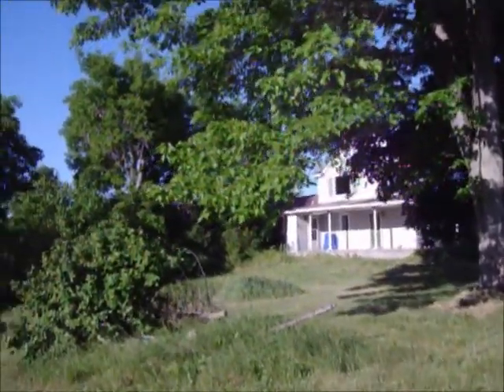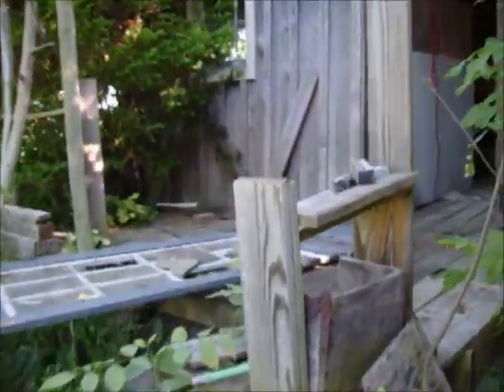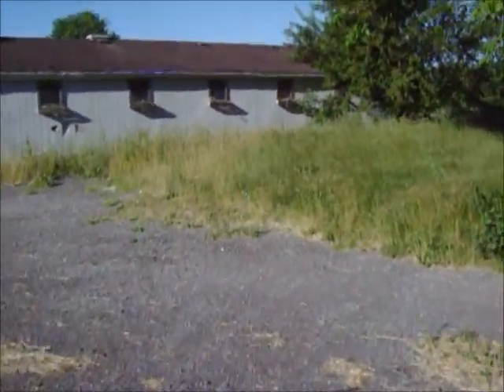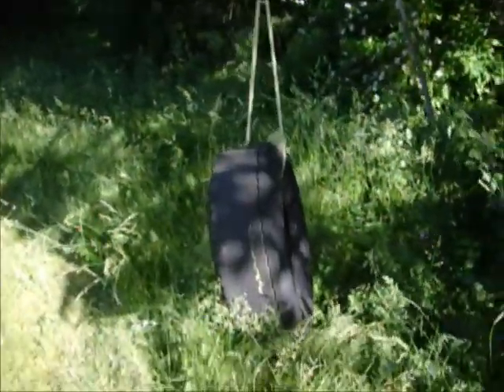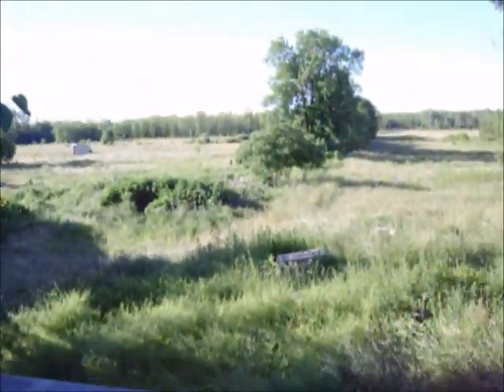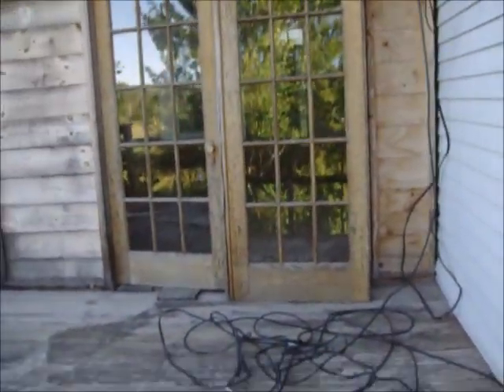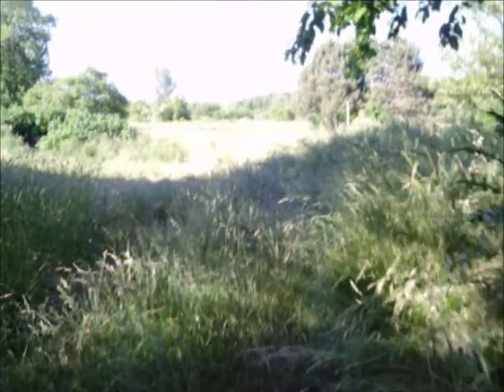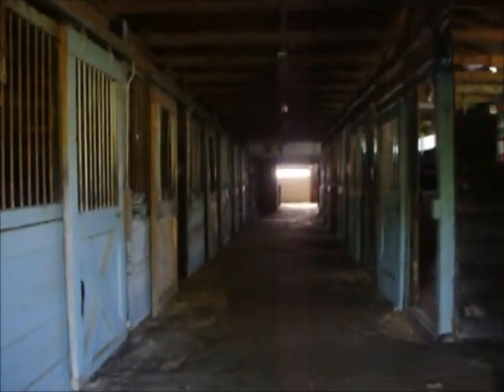Abandoned Farmhouse Tour. A Homesteader's Dream.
I'll take you on a tour of this abandoned homestead.  The property, the house, the stables, barn, and the workshop.  There is a lot to see.  Could be someone's dream farm.